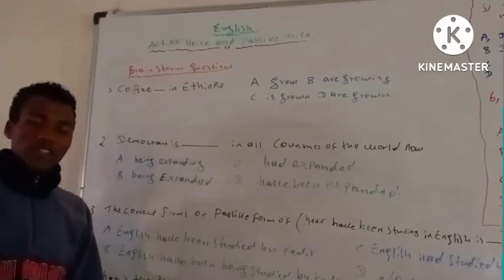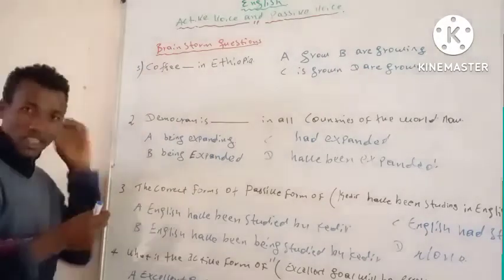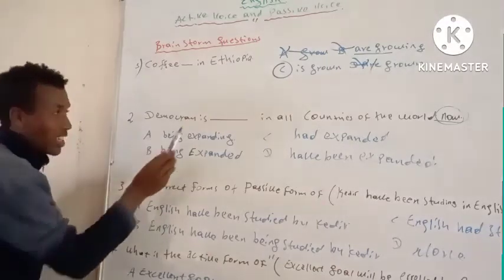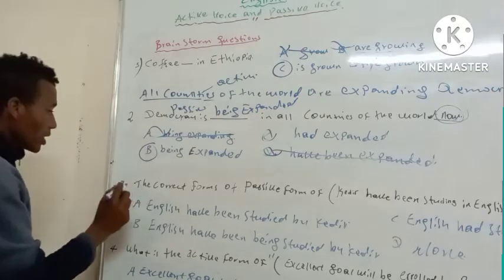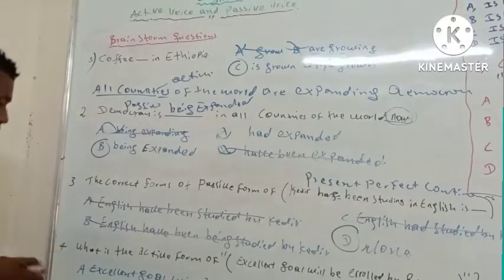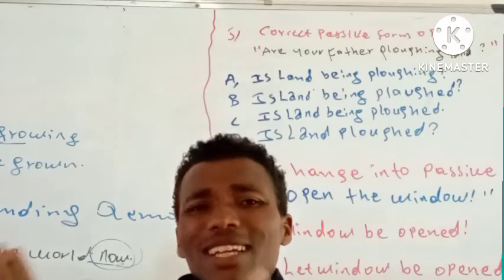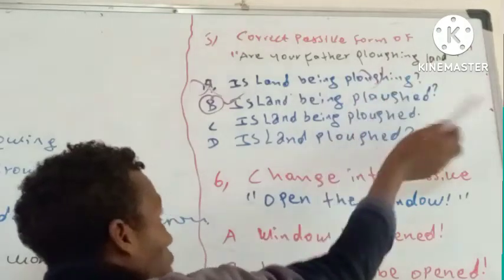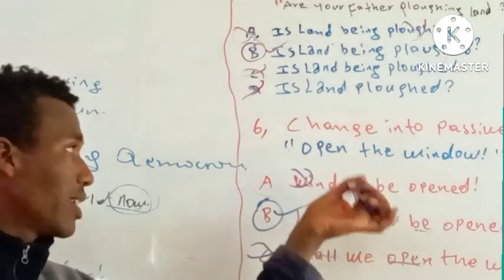communicative English question about active and passive voice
link telegram koo kan contact naa gochuu dandeessu..

marakienglish Abde show#Abugida medai#
ATC news#
EthiopianEducation zena joker#donky tube#seyfu on EBS#
|Mesfin tube
|geleta abate
|habesha academy
|teacher nigus
|maraki English with  abi
|aku english
|yimaru
|ethiopia 24/ najjaash Muhammad/
|jember tube
|addis ababa education bureau
|moe
|plasma Education ethiopia#kekkiyaa badhadhaa/nasri Anolee/OTECK TECH/kello media/meraja tv/ seenaa Entertainment, OMN /OBN tv/FiB/MUKTAR TUBE/marru tube